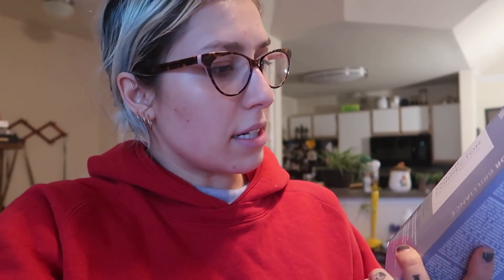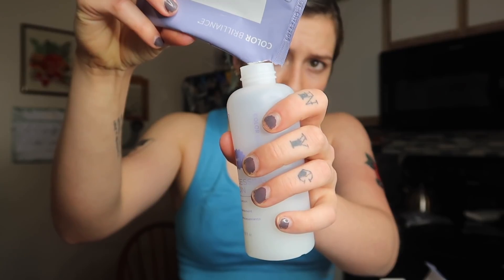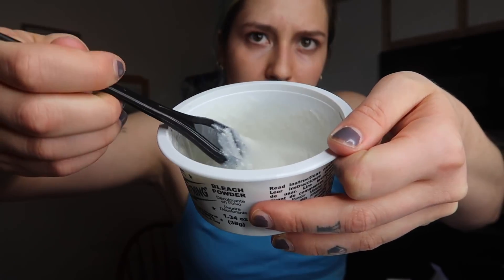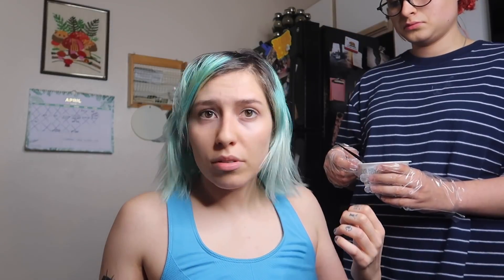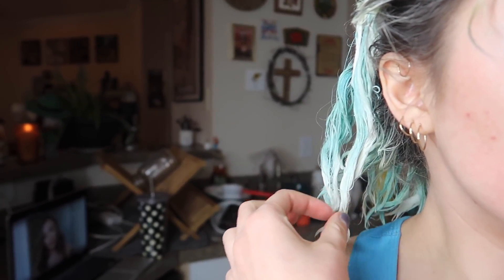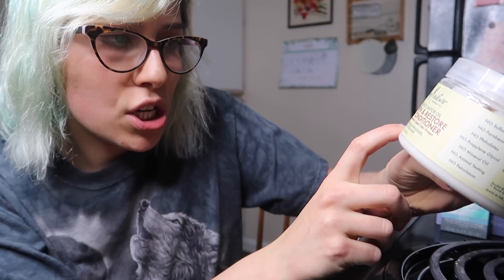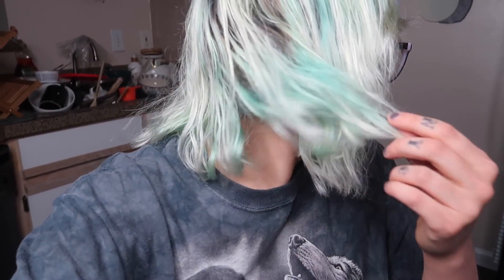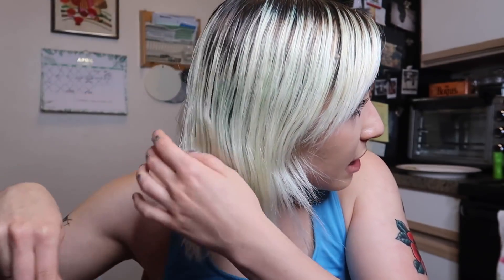how to remove color (dye) from your hair in 1 day w/o bleach!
how i removed blue hair dye from my hair in one day w/o damaging my natural hair. WITHOUT BLEACH.

bedhead beauty
bethany grace
DEPOP:
bethany easterling
bethany grace
bedhead beauty
bethany grace - @bedheadbethany
beth_easterling

Video Details
edited by: bethany grace
filmed by: bethany grace (and family)
editing software: final cut pro
camera:
Canon Rebel T5i
w/external rhode mic
Canon G7x mark II

WHAT I AM WEARING:
⚡️hair: ion jade color brilliance
⚡️glasses: eyebuydirect